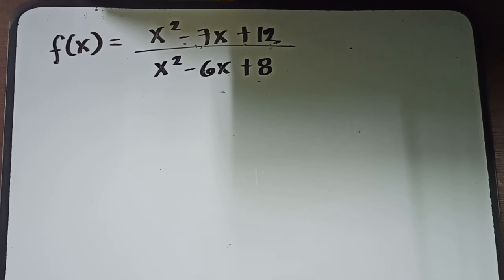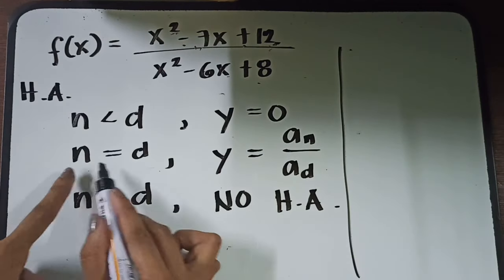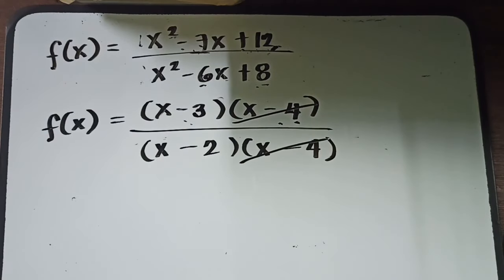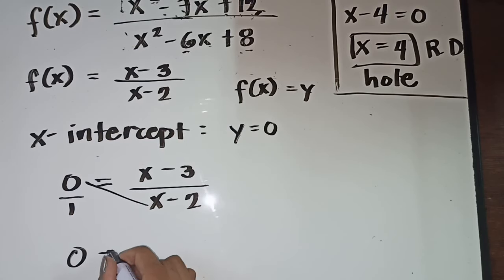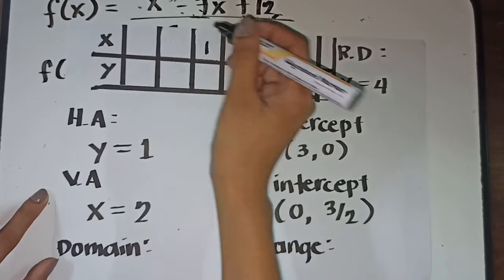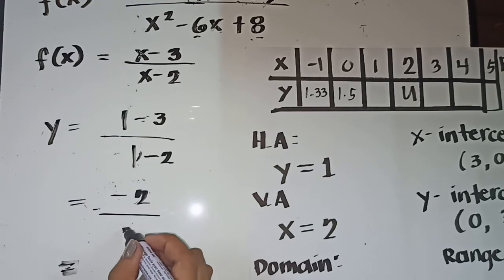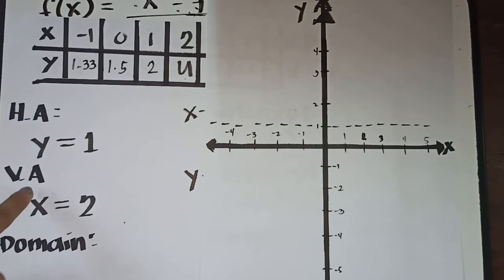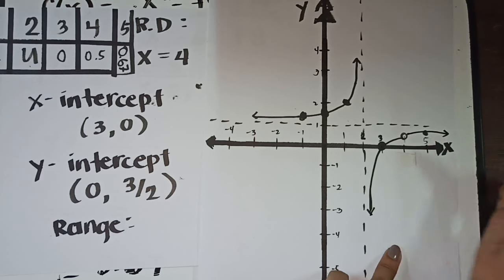Asymptotes, Intercepts, Graph of Rational Function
Since our given is a function with removable discontinuity and we have open circle at (4, 0.5), our domain and range should be:

Domain: (-∞, 2) U (2, 4) U (4, ∞)
Range: (-∞, 0.5) U (0.5, 1) U (1, ∞)